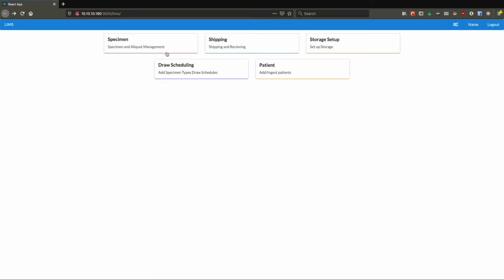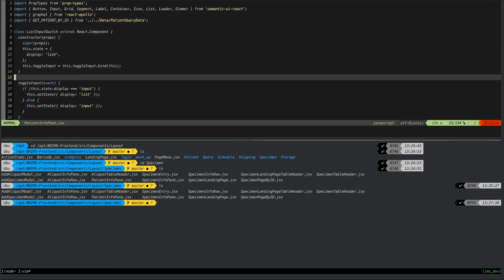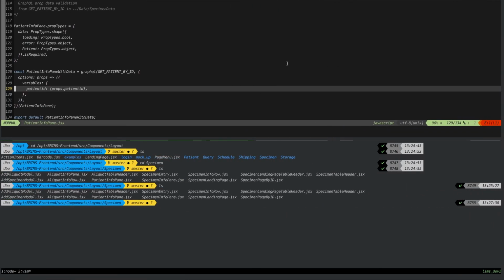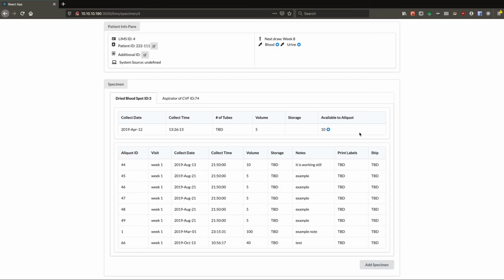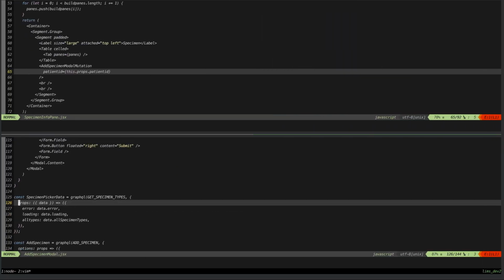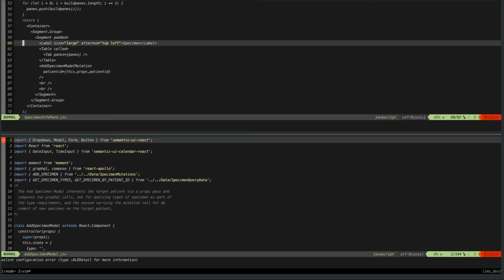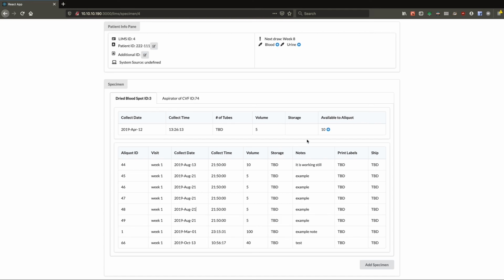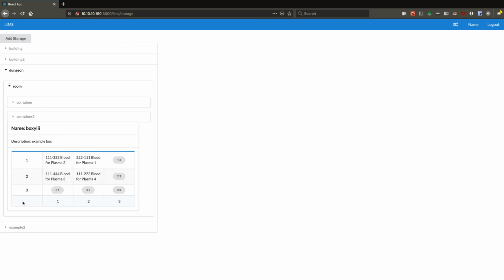03 - Specimen/Patient display pages